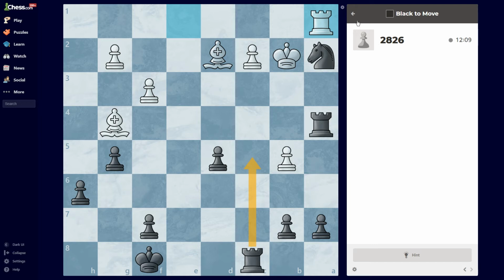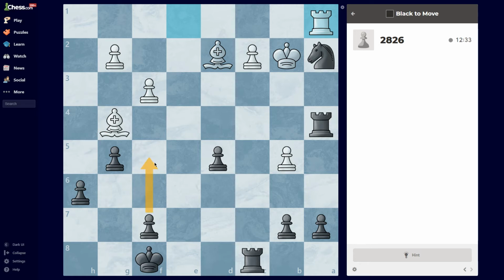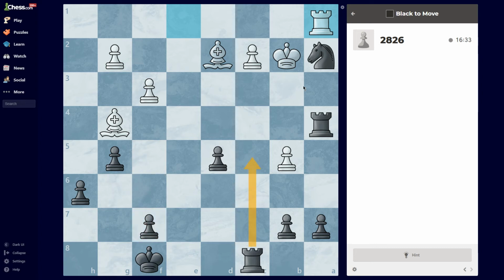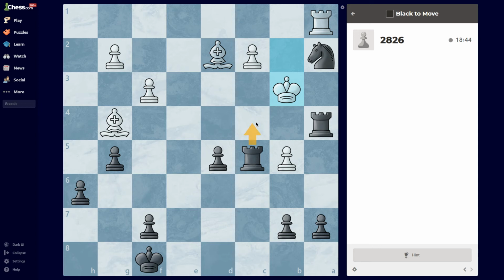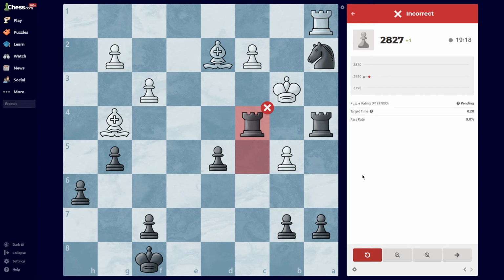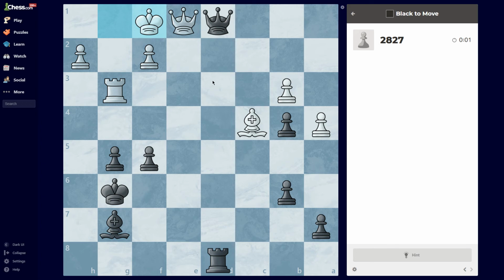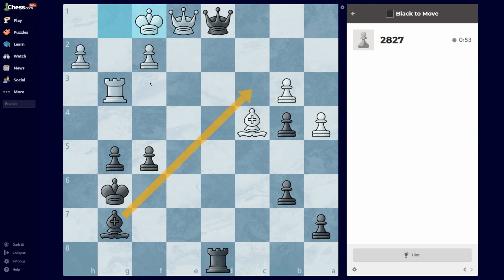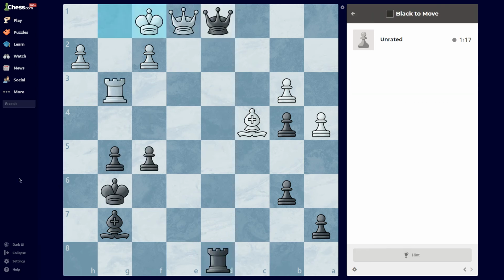A terrible puzzles session